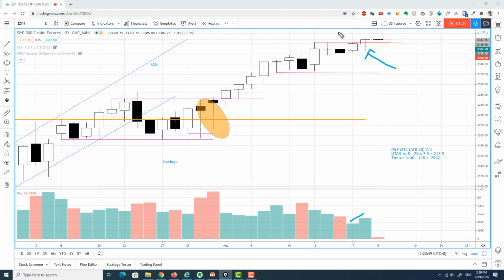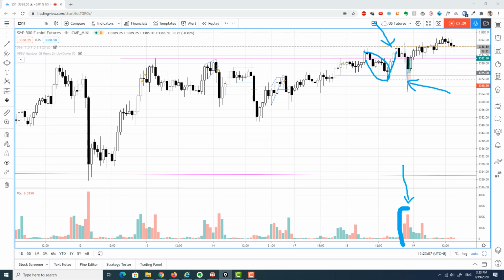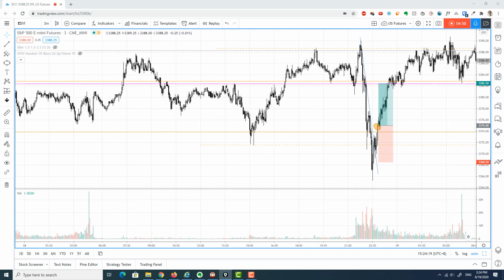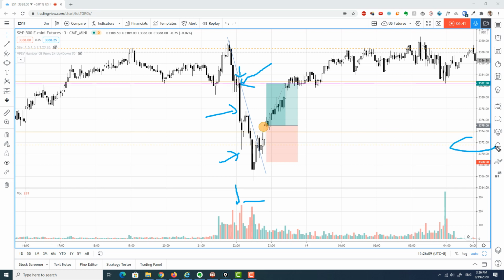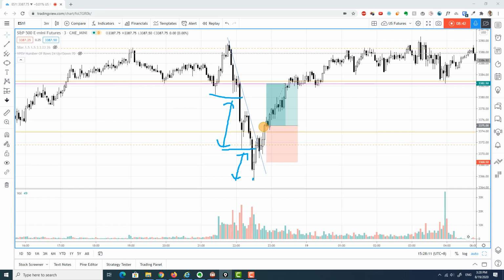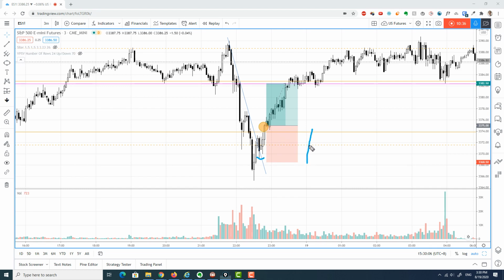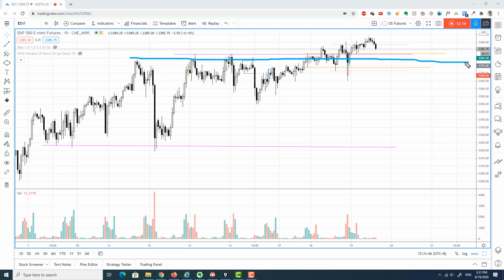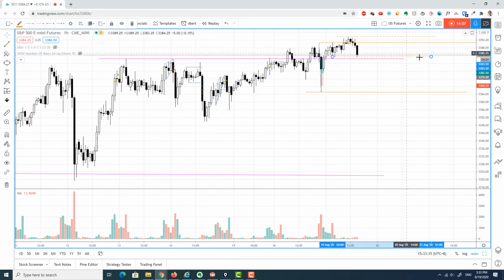S&P 500 trade review spot the changes to enter high probability trade - Daily Market Analysis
In this video, I am going to show you the market recap on the last session and a trade review in the three-minutes timeframe (including entry, exit and the rationale behind). The trade was based on a high probability setup by detecting the changes in the trend with confirmation. Going forward, I will cover the bias, the key levels to pay attention to, my trading plan for the session later.

Check out my daily market analysis video on last session if you haven't in order to better relate to the market recap and the trade review.

Key levels - Resistance: 3385–3400; Support: 3373–3380, 3360–3365, 3320–3330, 3300, 3273, 3230